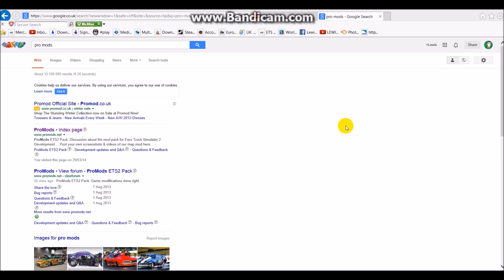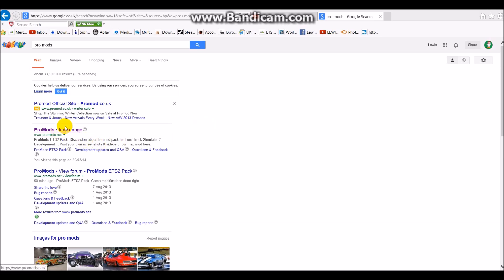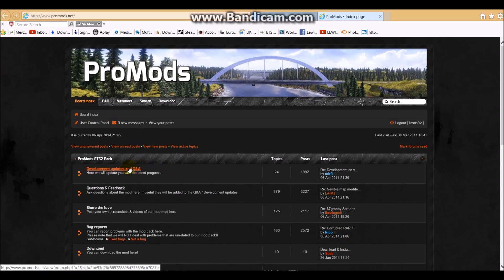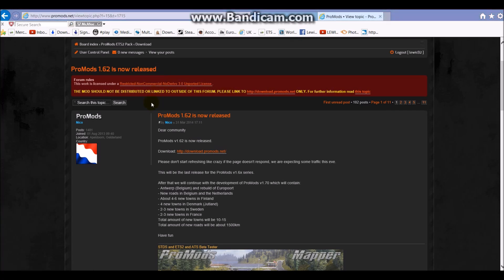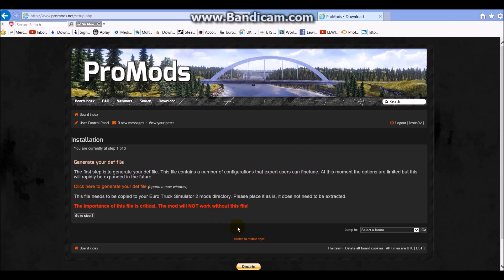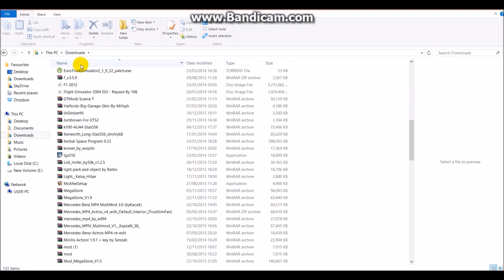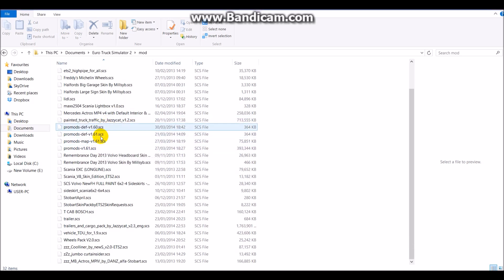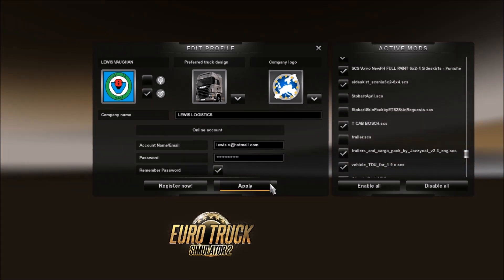Euro Truck Simulator 2 INSTALLING PRO MODS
QUICK VIDEO ON HOW TO INSTALL PRO MODS TO ETS 2

ENJOY GUYS AND SEE YOU LATER